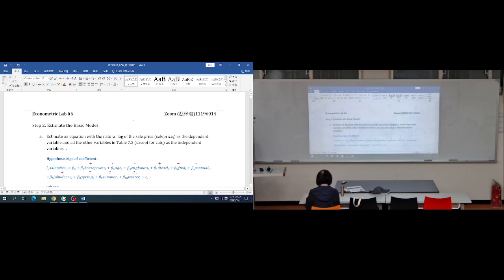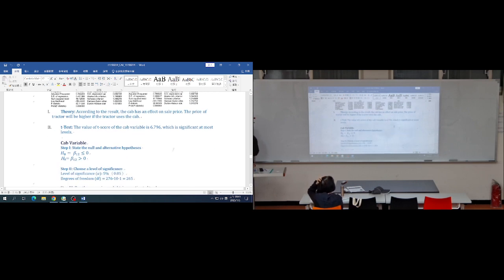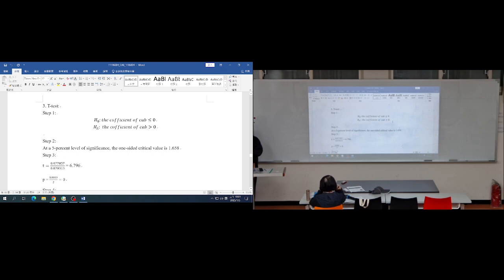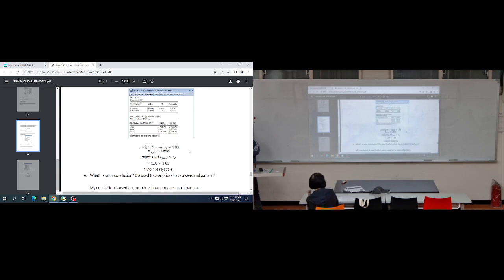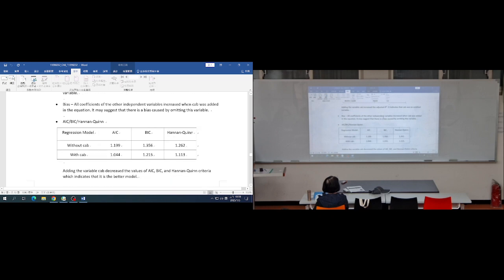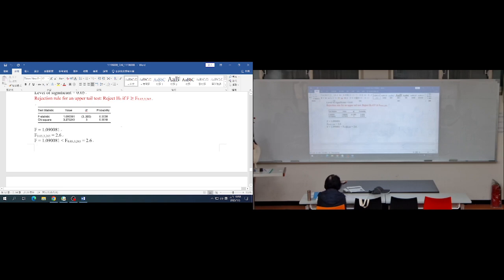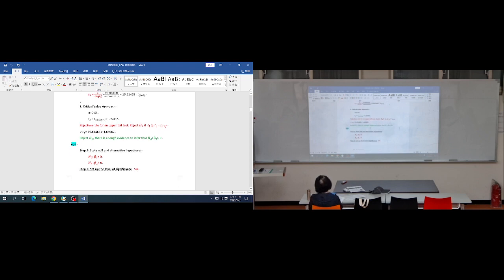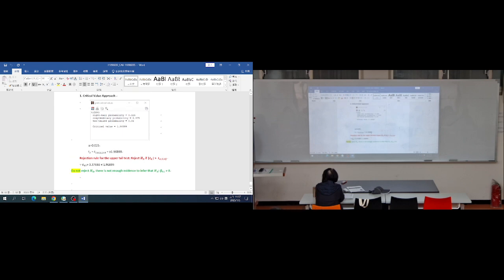Research Methods 2023/01/05